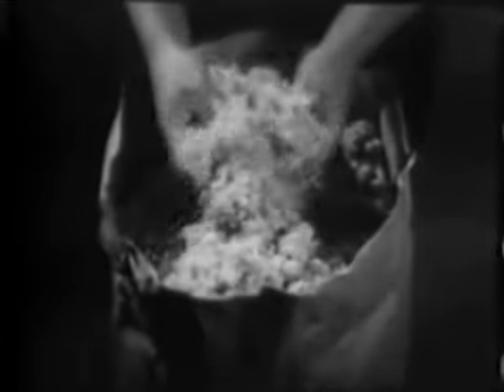Rock Wool insulation how its made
This is how they make rock wool insulation. This is similar to ash from a volcano.